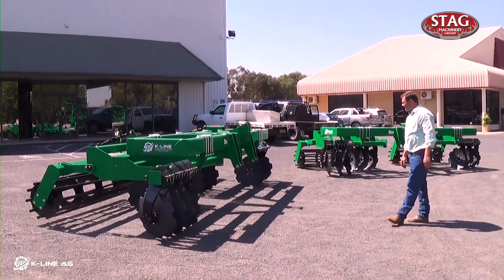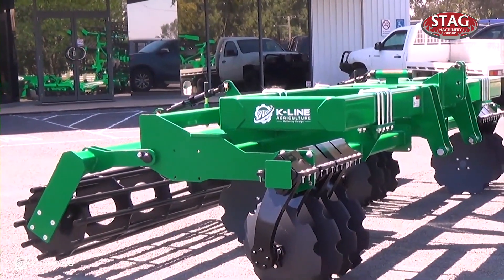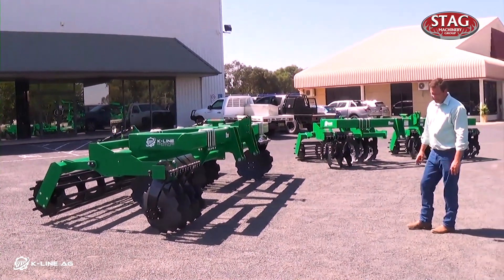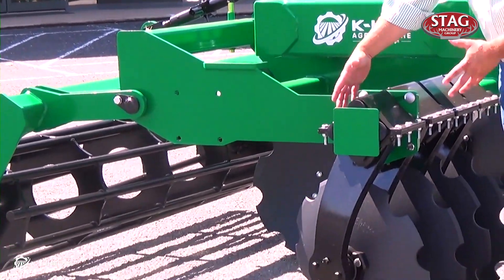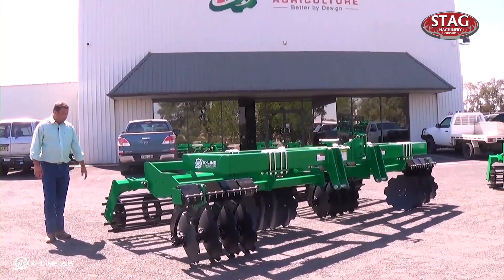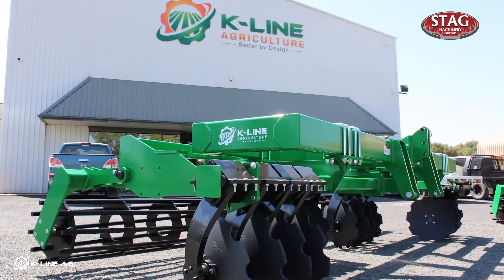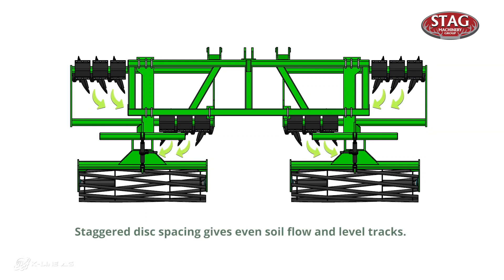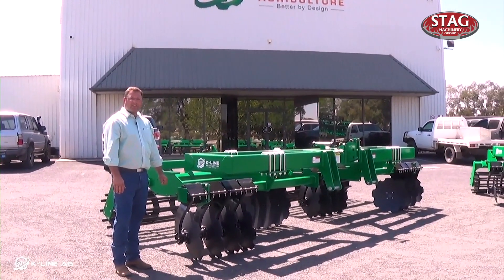The K Line Ag TrackAttack Features and Sizes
Reliable and Efficient Agricultural Equipment from K-Line Ag. STAG Machinery is your dealer for the Toowoomba and Dalby regions. STAGmachinery K-LINE

STAG Machinery Group is your CASE IH dealership for the Dalby and Toowoomba region. We have a range of new and used equipment. And of course as your local parts & service provider, we strive to deliver the highest possible service levels to all our customers.